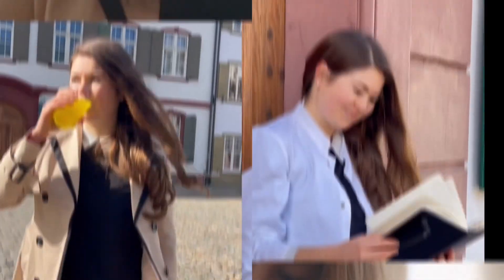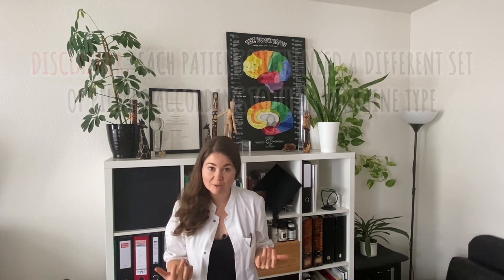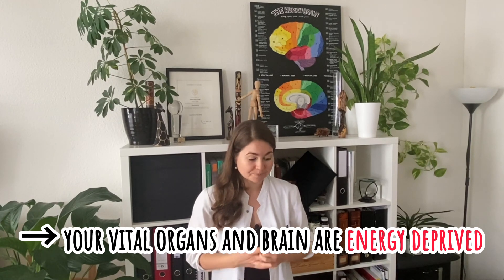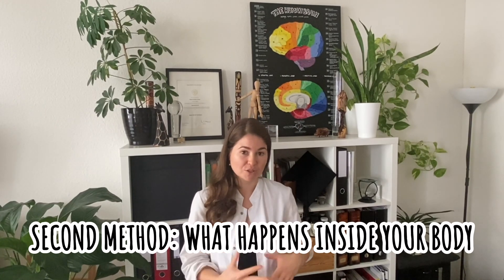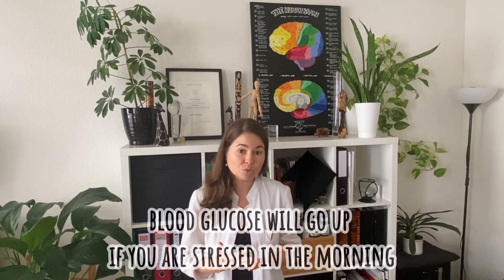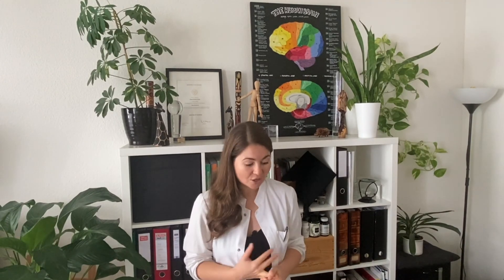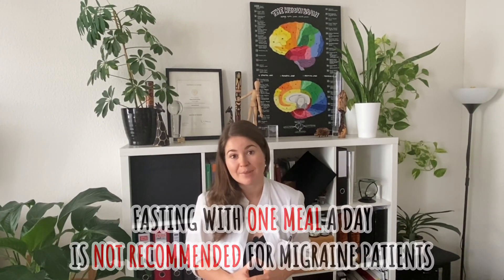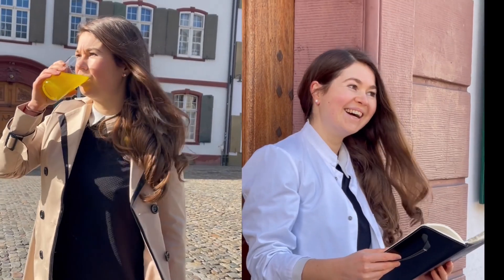Part 8: Balancing Blood Glucose | Pillar 1 of Metabolic Migraine Management | Dr. Elena Gross, PhD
In this first video of my 4-part series on mastering migraine, I introduce you to the foundational pillar: stabilizing blood glucose levels. Over the years, I've developed a 4-pillar model for effective migraine management, and balancing blood glucose is crucial for controlling migraine metabolism. You'll discover how various factors beyond diet can impact your blood sugar levels and why this is essential for migraine management. Get ready for practical tips and strategies to master this first pillar and take control of your migraines.

Corrections:
 08:56 The content including, but not limited to, the text, graphics, images, links, and other materials are for informational purposes only. The content is not intended to be a substitute for professional medical advice, diagnosis, or treatment, and does not constitute medical or other professional advice.

🍁 𝘼𝙗𝙤𝙪𝙩 𝘿𝙧. 𝙀𝙡𝙚𝙣𝙖 𝙂𝙧𝙤𝙨𝙨, 𝙋𝙝𝘿 🍁
I'm Dr. Elena Gross – Neuroscientist, Researcher, and Former Chronic Migraine Sufferer. On this channel, I share insights on how ketosis, nutritional interventions, and mitochondrial health can play a crucial role in brain health and migraine prevention. As the founder of Brain Ritual and MigraKet, I’m passionate about bringing science-based solutions to those who need them most.

𝐓𝐡𝐚𝐧𝐤𝐲𝐨𝐮 𝐅𝐨𝐫 𝐖𝐚𝐭𝐜𝐡𝐢𝐧𝐠 : Balancing Blood Glucose | The First Pillar of Metabolic Migraine Management | Dr. Elena Gross, PhD